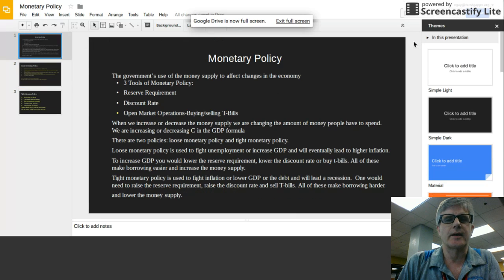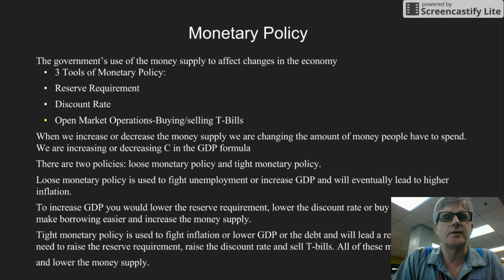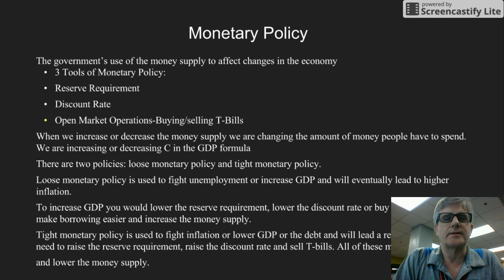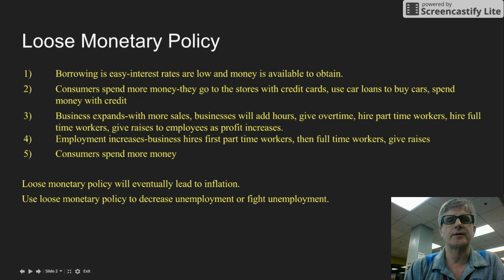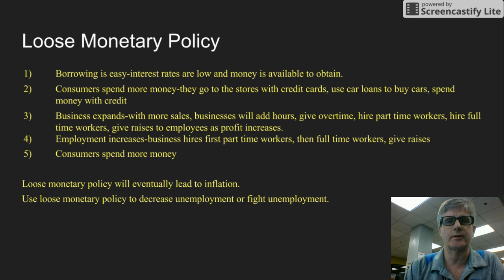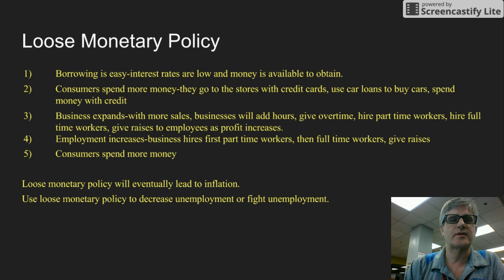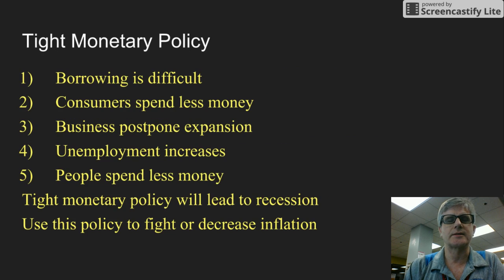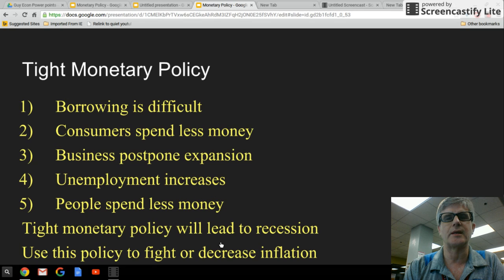Monetary Policy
3 Tools of monetary policy, loose monetary policy and tight monetary policy, using the policy to solve for inflation or unemployment